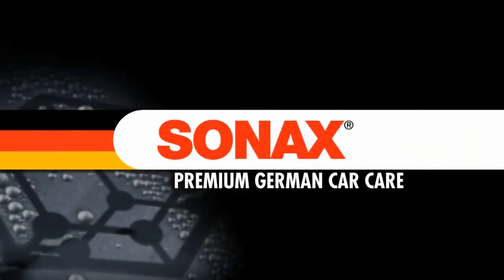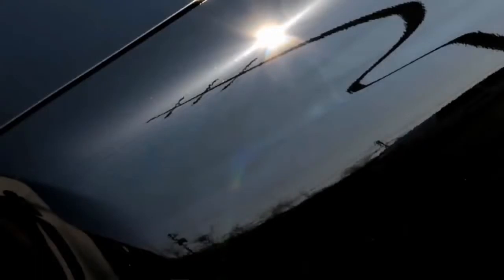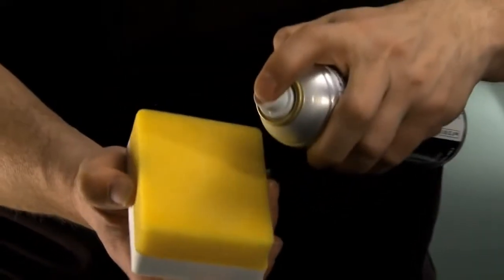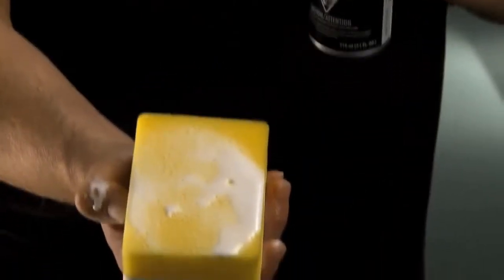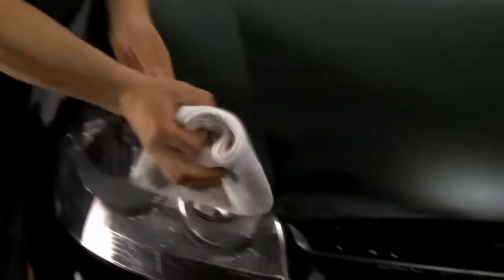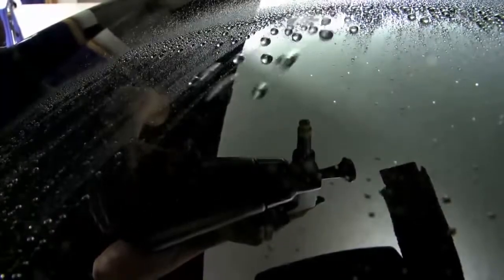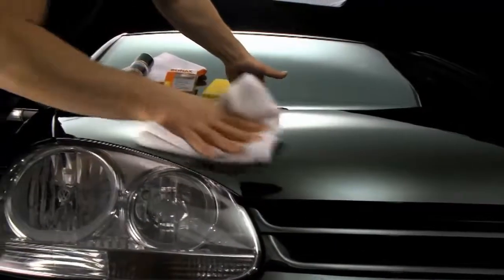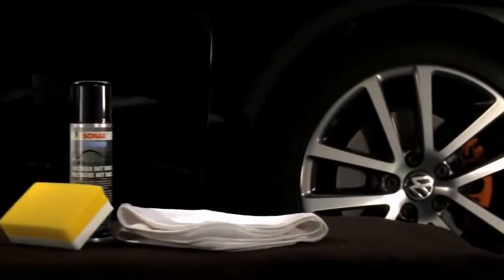How to use Sonax Polymer NetShield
SONAX Polymer Net Shield is the latest arsenal in performance car care, complimenting its counterparts in both the Top-Of-The-Line Graded ProfiLine products.

Product Attributes:

Protects the paintwork by means of a resistant network made from organic and inorganic components
Protects up to 6 months
Can be applied quickly and easily
Intensively freshens up the colors
Produces a silky, smooth surface with an outstanding drip off effect
The optimum complement to paintwork sealing with SONAX Nano paint protect